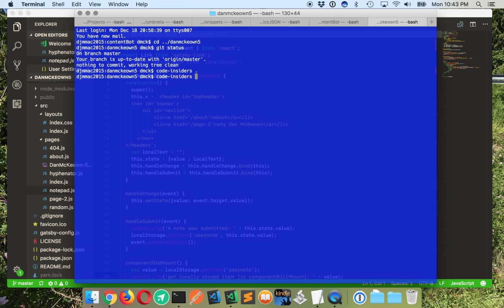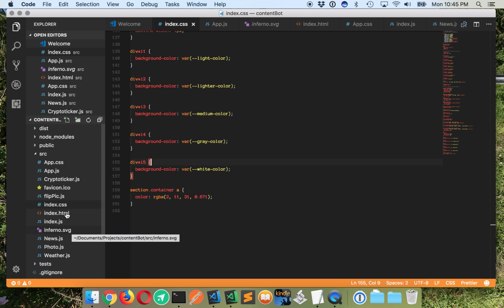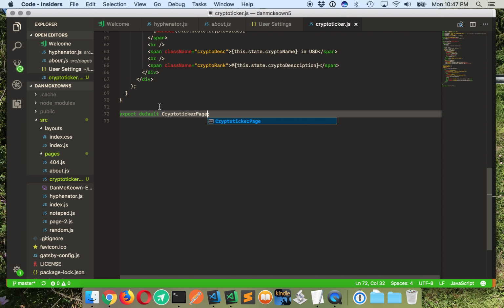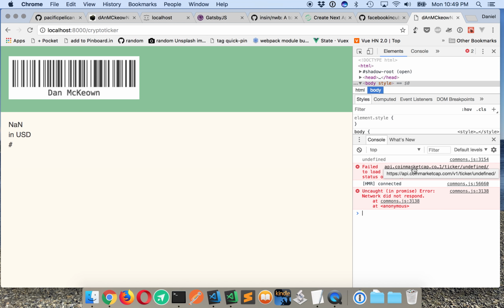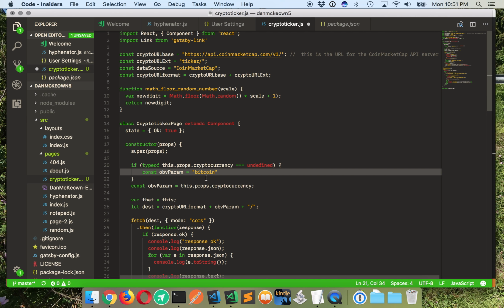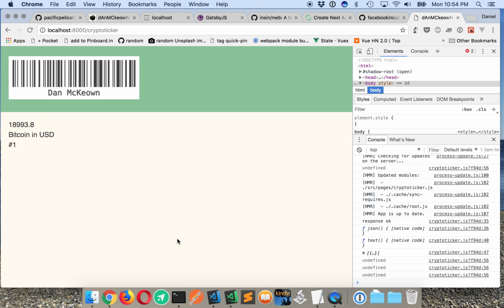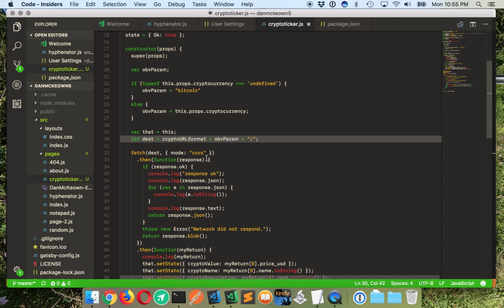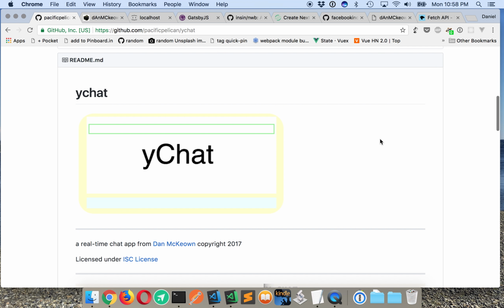Moving React Components Across Scaffolds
I take a React-style component (which fetches crypto prices) from an NWB InfernoJS project and move it to a Gatsby/ReactJS site